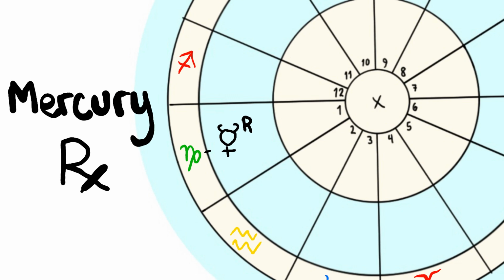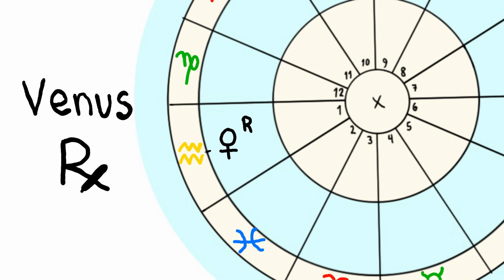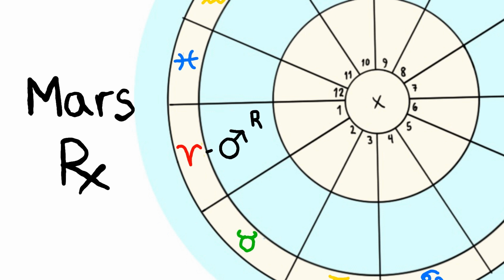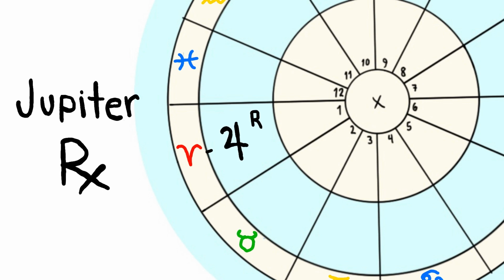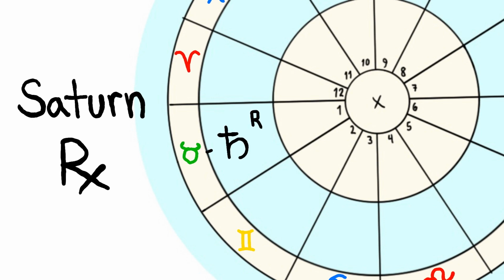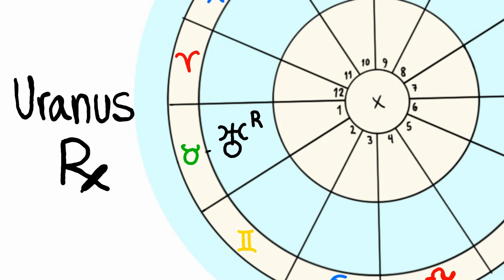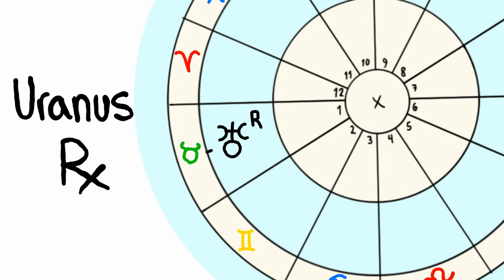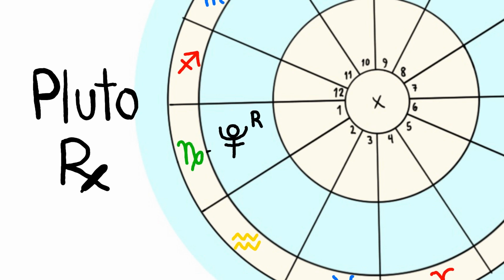✩℞ The Meaning of Natal Retrograde Planets ℞✩ 🪐 Mercury ☿, Jupiter ♃, through Pluto ♇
Join the free Planetary Purpose webinar on January 3rd, 2026.

You’ll learn how I monetized astrology over $20,000 with a small audience—and uncover the financial placements that reveal where your time and financial freedom actually come from. Finally, you'll learn how to become a R.I.C.H astrologer in 90 days.